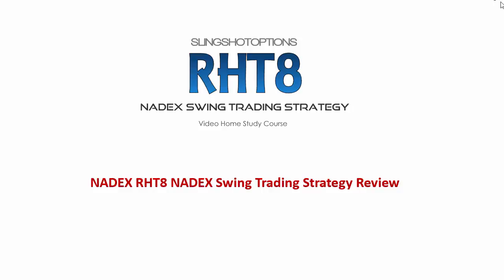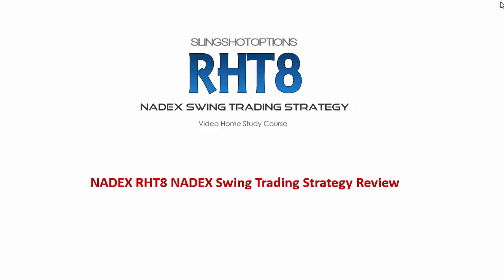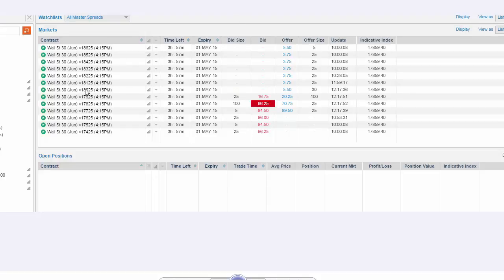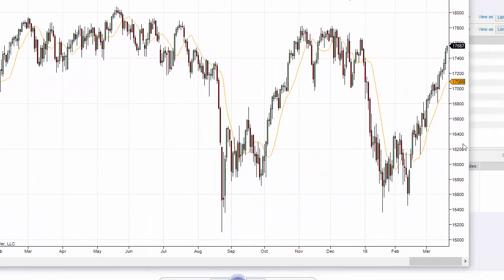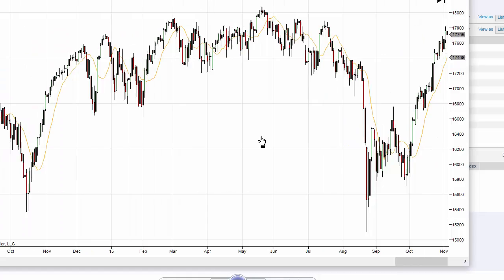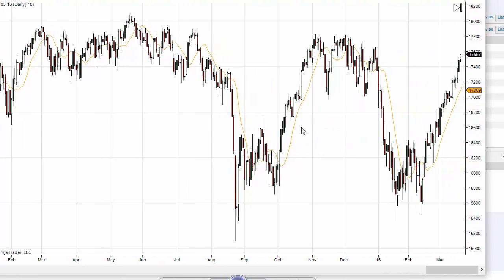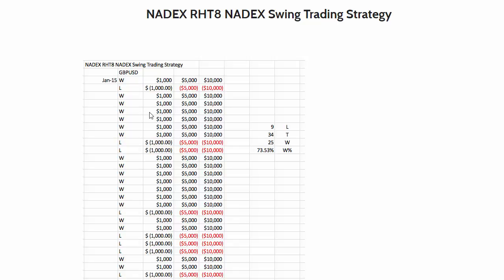NADEX RHT8 NADEX Swing Trading Strategy Review